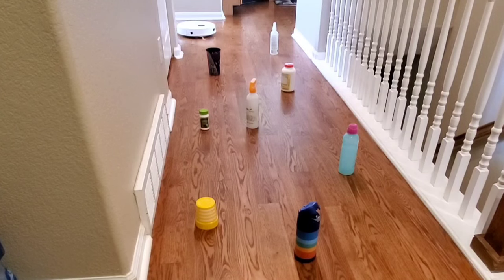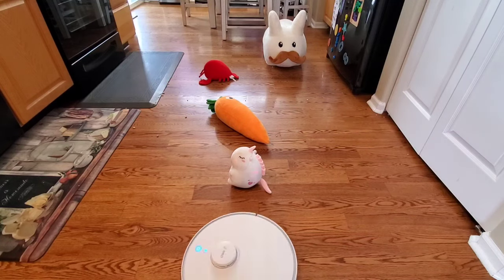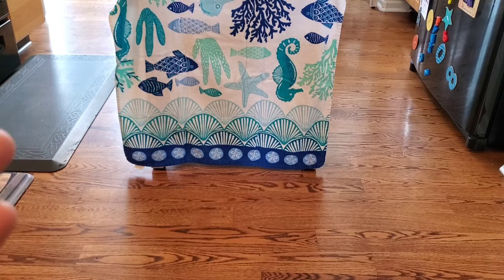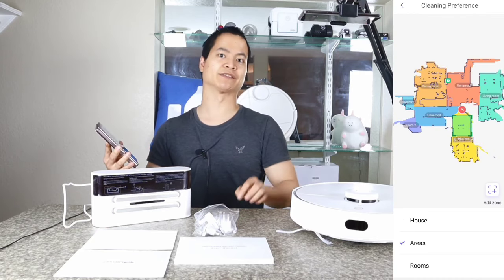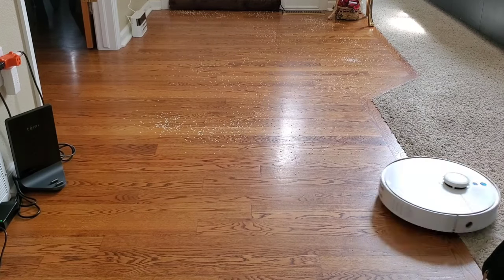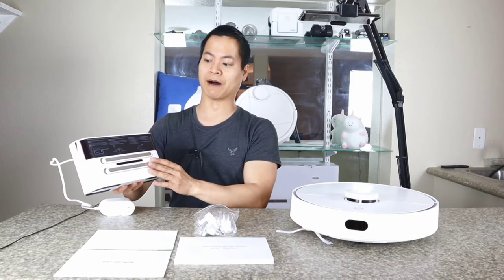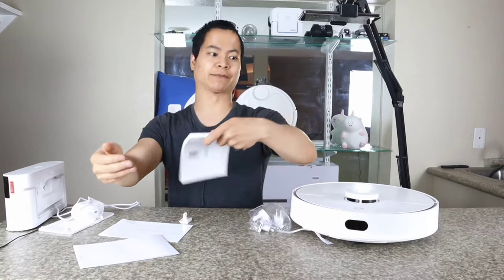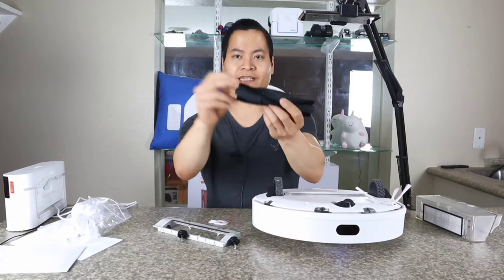The 360 S5 Robot Vacuum In-Depth Review!!! Is it Worth it???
The 360 S5 Robot Vacuum is offering a lot features and strong cleaning performance for $199.  The S5 offers 10 Multi Map Saving, 2,200 Pa, special features like Room Sequence, Remote Control feature and Voice Control feature.